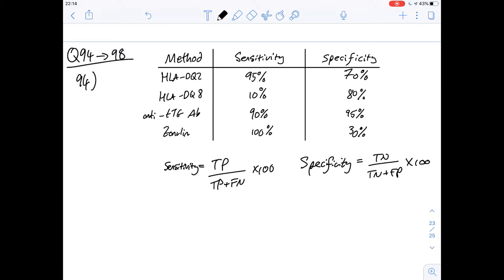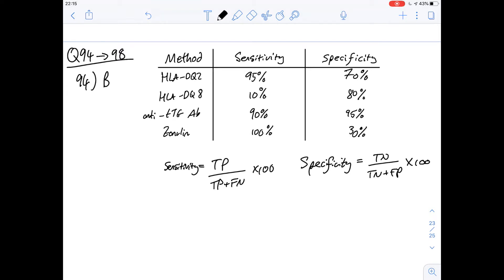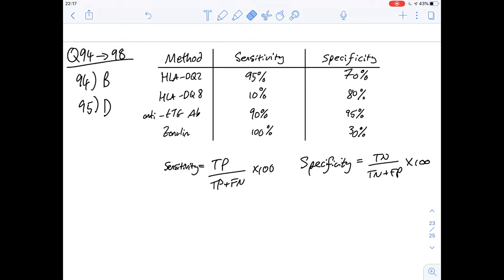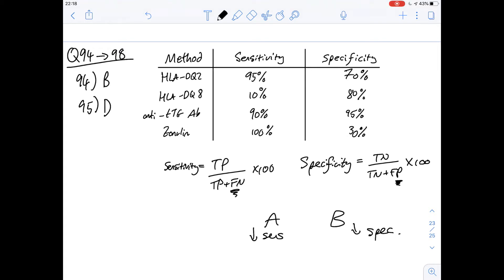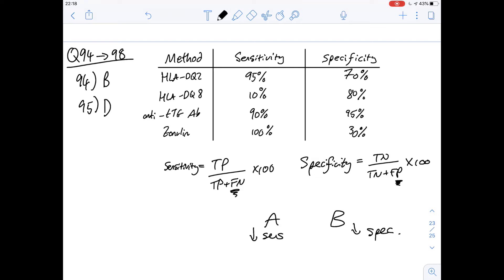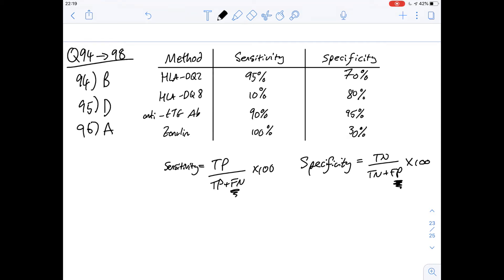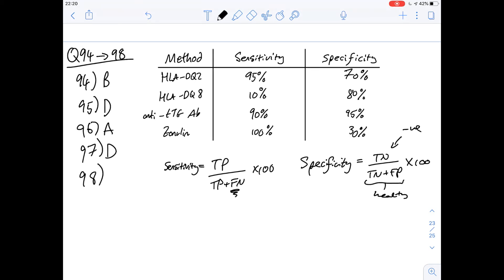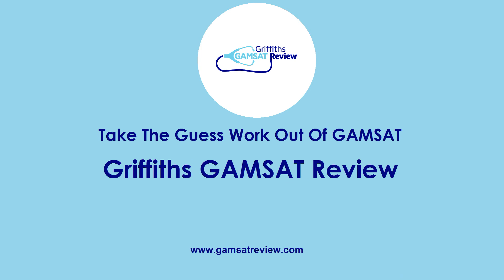Gamsat Practice Test 3 Pink Booklet Q94-98 | Answers